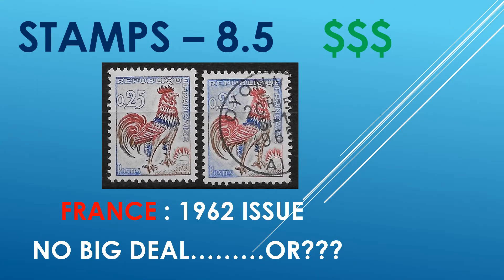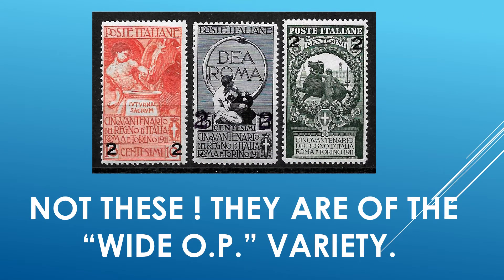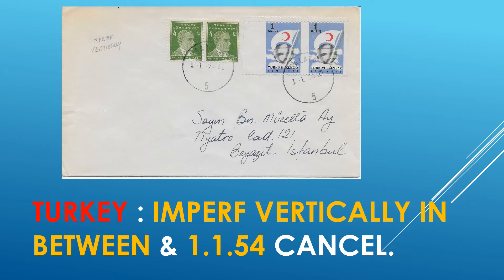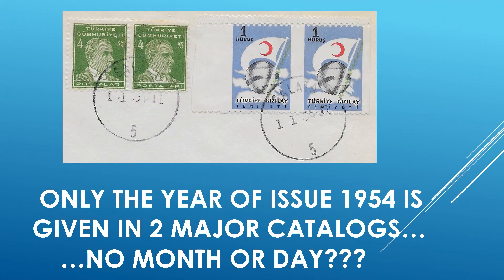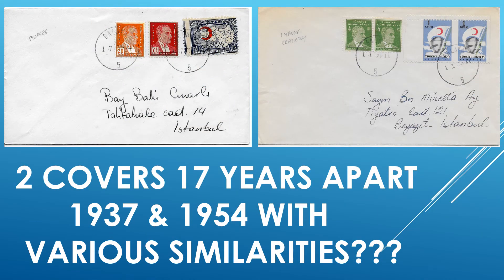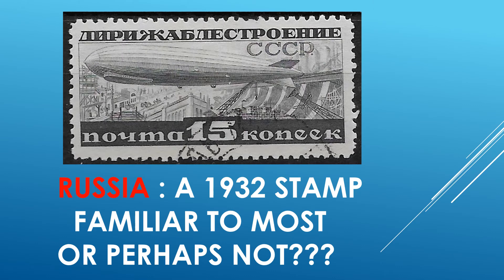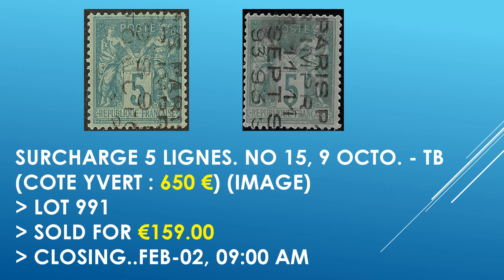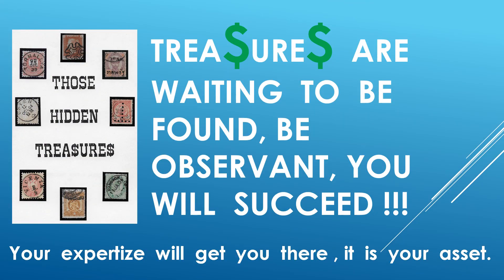Stamps,Covers,Treasures, Stamps - 8.5 The useful information channel : Stamps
Stamps,Covers,Treasures 8.5 Today we talk odds and ends of interest and the relationship to value.
Welcome to STAMPS MyFunThings the useful information channel.
     My goal is for you,the viewer,to find some benefit from this video and hopefully also from all my other videos that have been posted and those that will be posted. Please check them out.

    My videos come with useful information from long time experience.
       Stamps had been my #1 hobby. I had been involved with stamps for several decades gathering a fair amount of experience which I am willing to share with you. All this came at a price and huge amounts of time with good decisions and also with not so good decisions. We just never finish learning this fascinating hobby.
     I am not a space filler except when I was very very young. I found digging a little deeper was much more challenging and at the end usually more beneficial. My specialties were in varieties of all kinds and especially color varieties. But also of prime interest were covers.
     But by doing this and doing it well it is essential to invest in good tools as you would for any other project : tongues,magnifiers,definitely a good, accurate and well detailed catalog,etc. !!!
Remember, "you only get out what you put in".
    Be curious about the stamp you are looking at: front,back,perforation,color,watermark,plate flaw,etc.
Don't put it back until your curiosity is fully satisfied; if not then put it in a special place for further investigation later. Oh yes. you are now into forensics. Believe me,when you discover your first better variety you will be thrilled and further encouraged to this most wonderful hobby. Pick a favorite area and go for it with gusto. Learn and make good deals.
     My utmost gratitude with best wishes and good luck to all.

Stamps,coins,covers,postcards,baking,nature,metal detecting,rarities,treasures,make money.